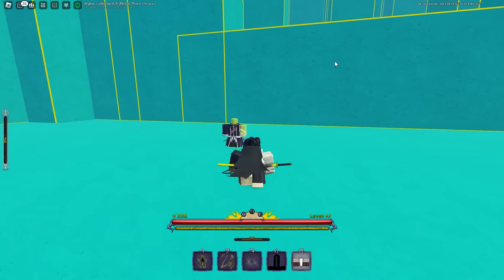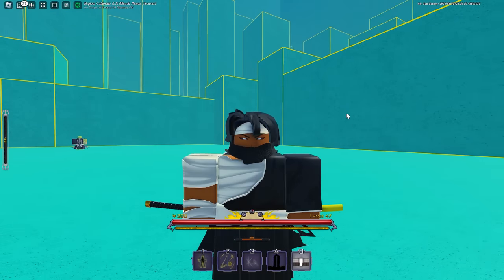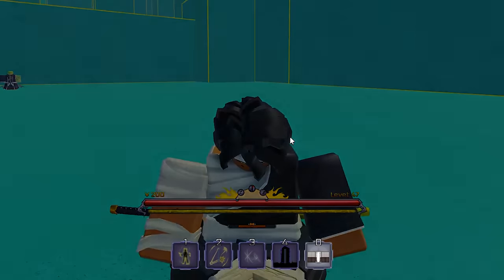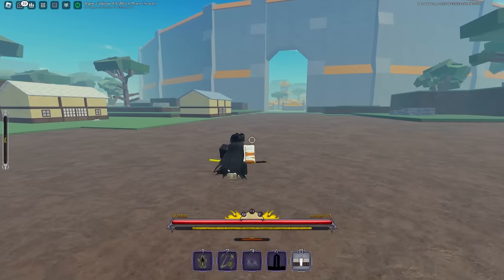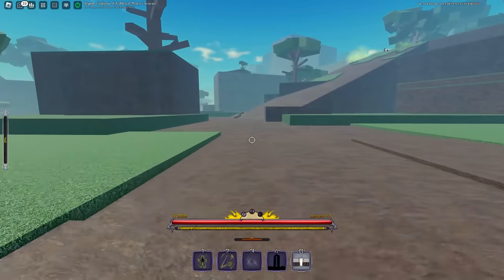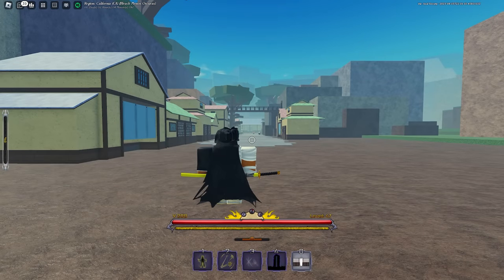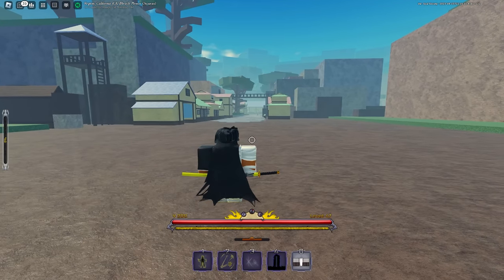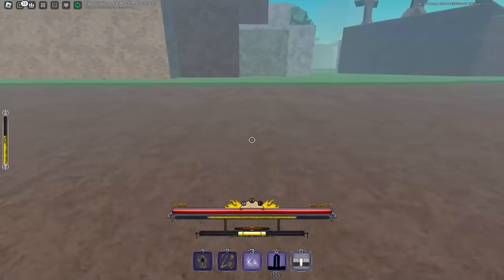(UPDATED) How To Unlock Shikai | Peroxide Roblox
Thumbnails by: Shredsy (me)
Editing by: Shredsy (me)